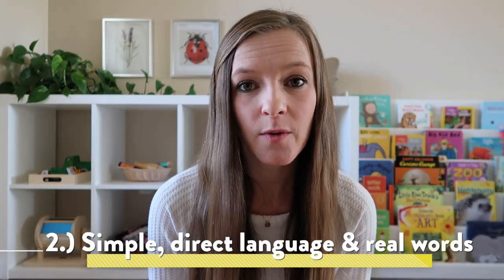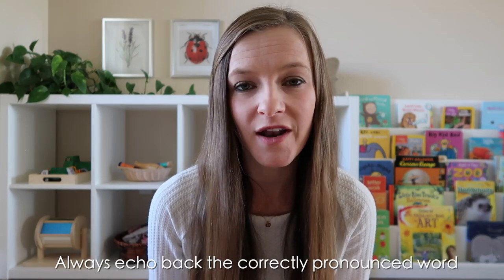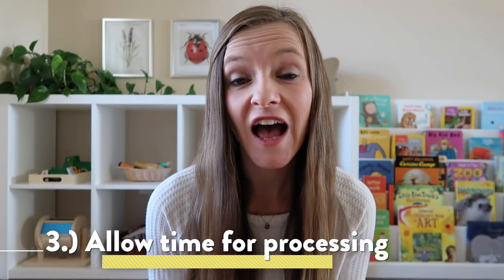MONTESSORI AT HOME: Oral Language Development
MONTESSORI AT HOME: ORAL LANGUAGE DEVELOPMENT // Learn how to support your baby or toddler's speech and oral language development at home with these 5 simple and easy tips!